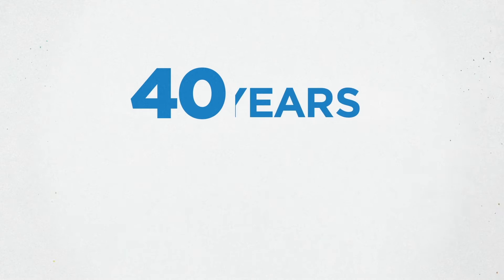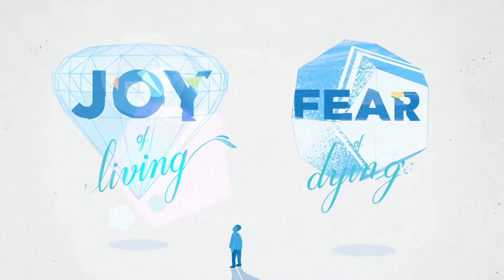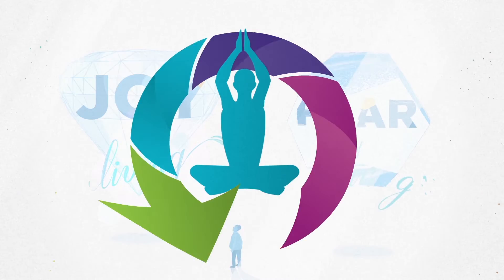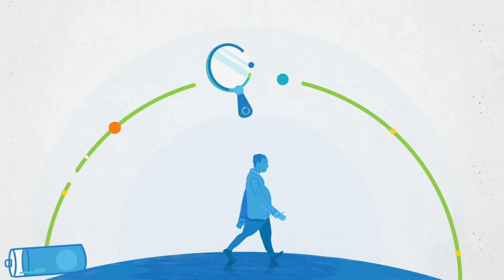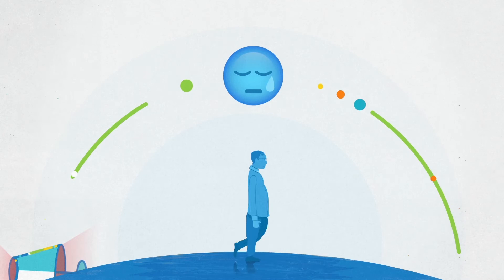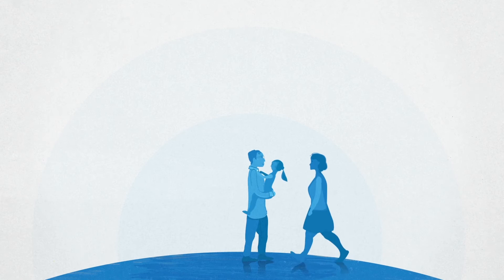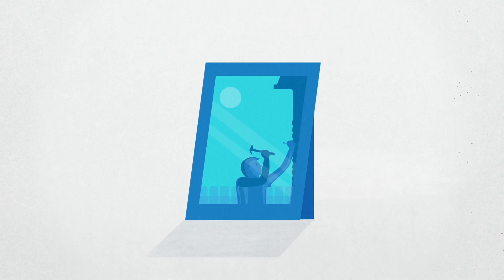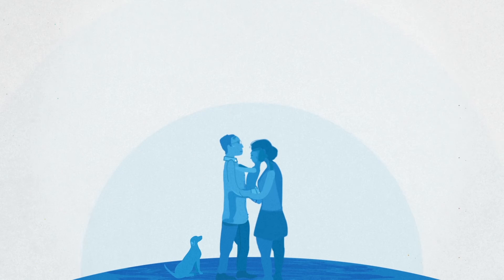The Transformative Power of the Ornish Lifestyle